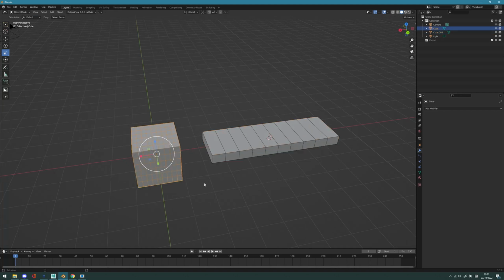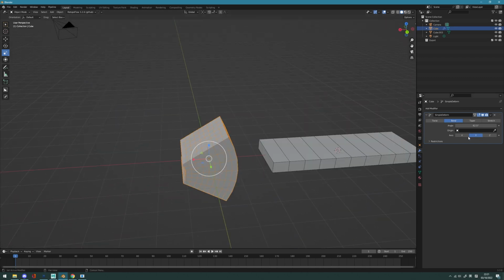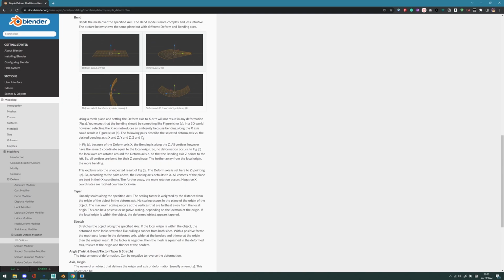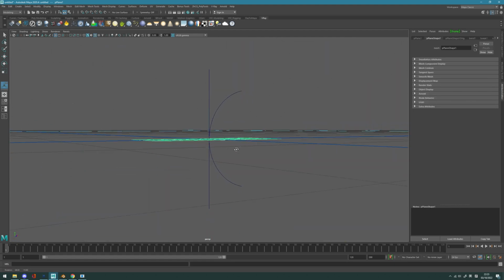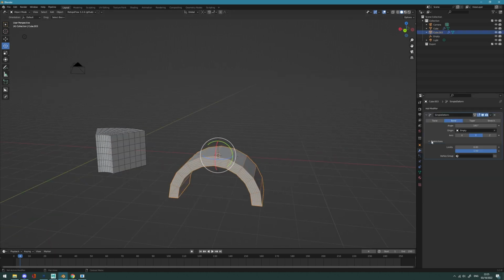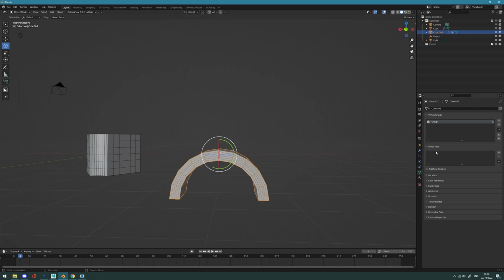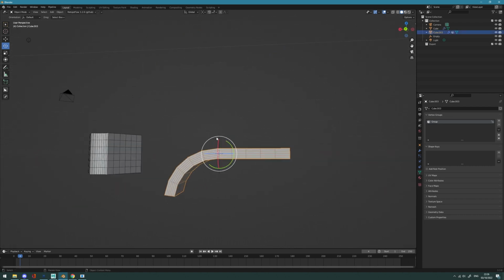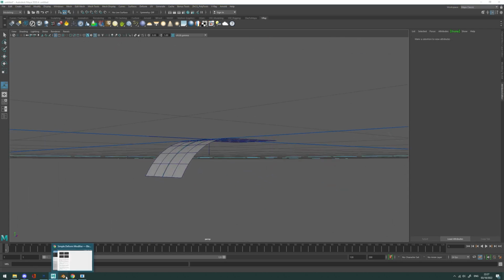[Blender]Using Maya to explain bend modifier in blender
In this video, I use maya tool to explain what has been missed in blender bend modifier.